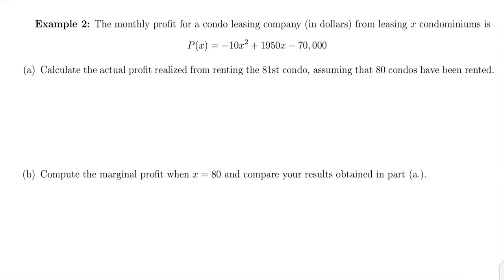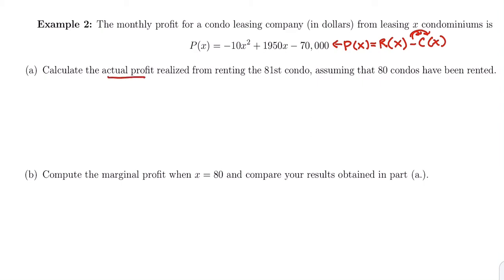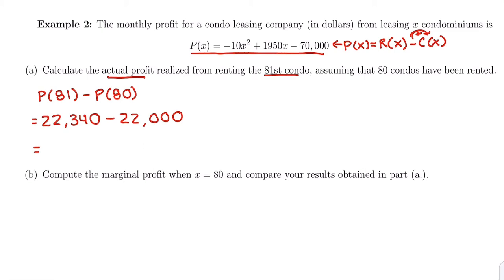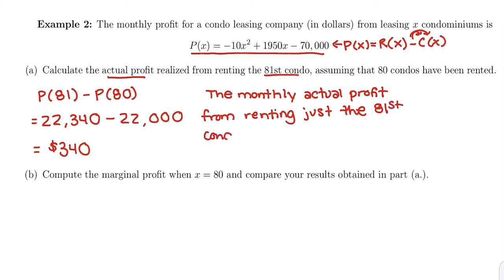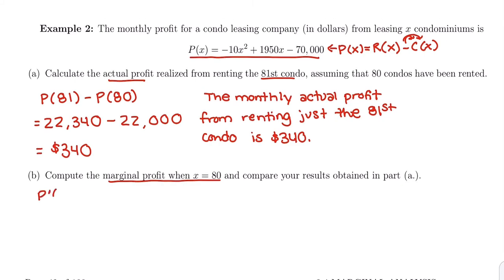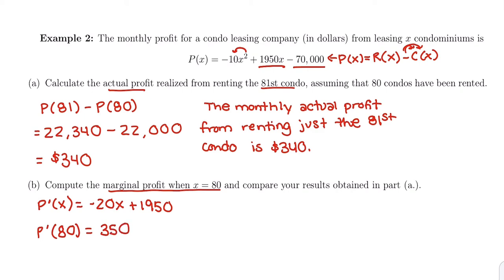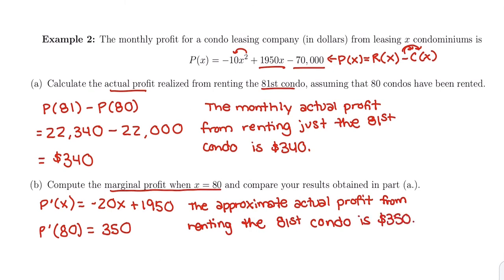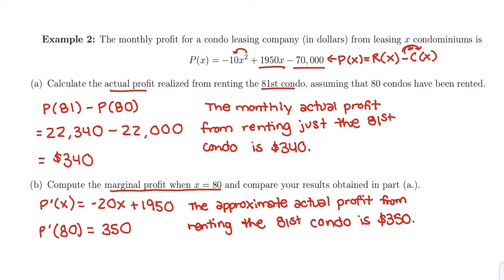11. Marginal Analysis Profit Ex 2